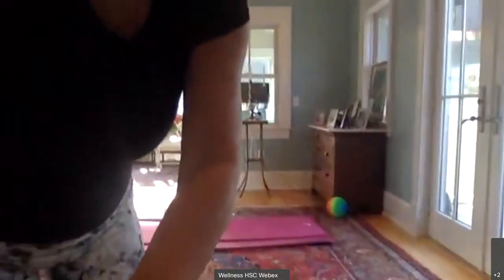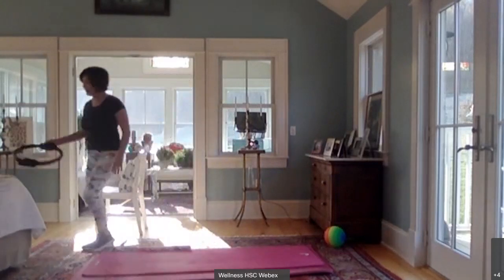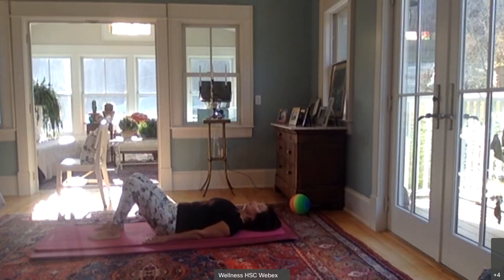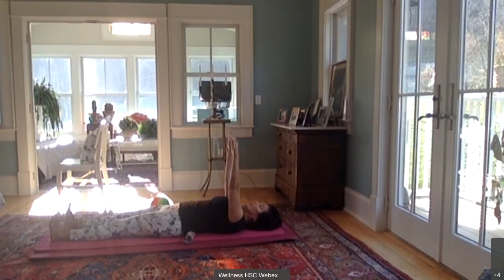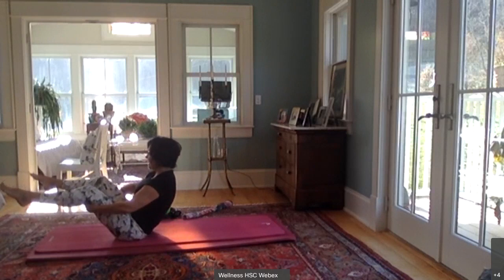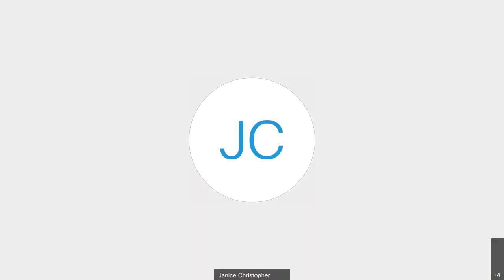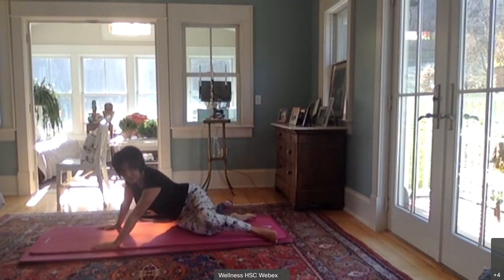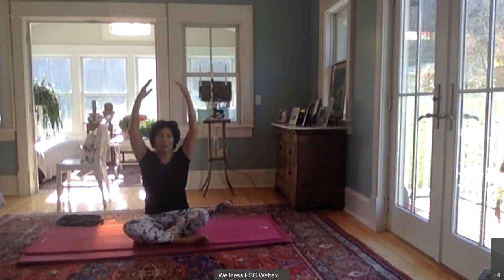Virtual Pilates 11.4.21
Virtual Pilates Class offered by The Wellness Center at WVU Medicine